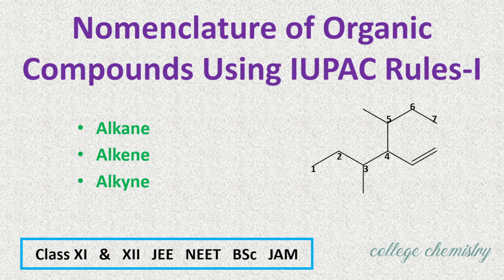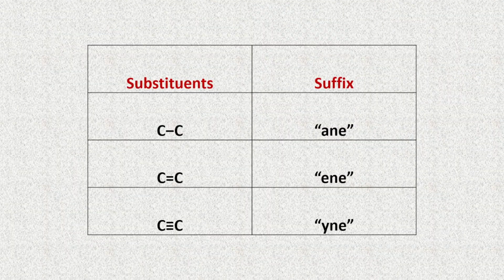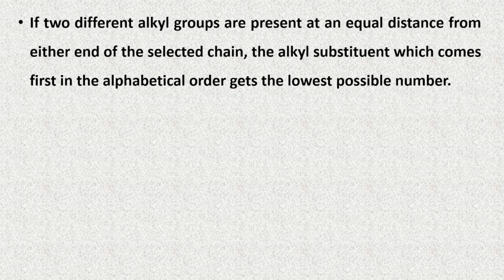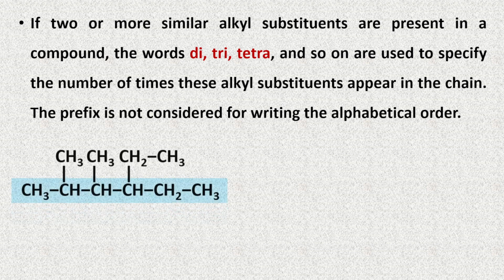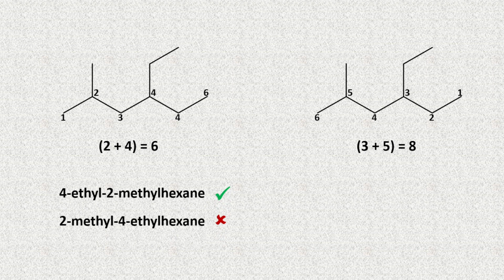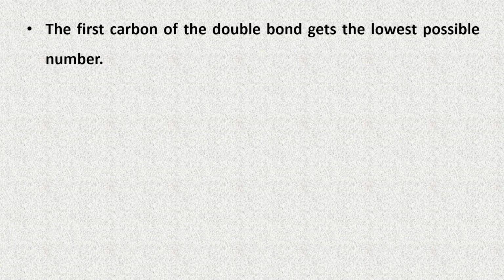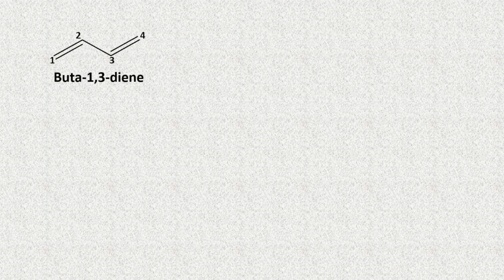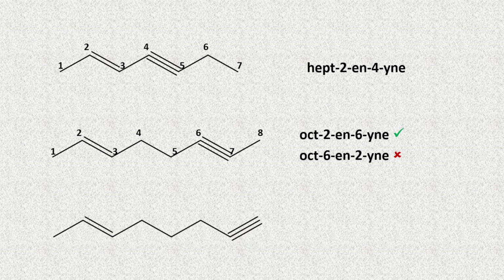IUPAC Nomenclature of Organic Compounds: Alkane, Alkene, Alkyne- XI & XII | NEET | JEE | BSc | JAM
Basic Rules: 00:35
Alkane: 04:29
Alkene: 16:05
Alkyne: 22:09

In this video, I explain the IUPAC nomenclature of organic compounds. I thoroughly discuss the various IUPAC rules involved in naming alkanes, alkenes, and alkynes. The video is at an advanced level and is useful for college students. It is especially helpful for students preparing for competitive exams such as IIT-JAM Chemistry, NEET, GATE Chemistry, CSIR-NET Chemical Science, and others.